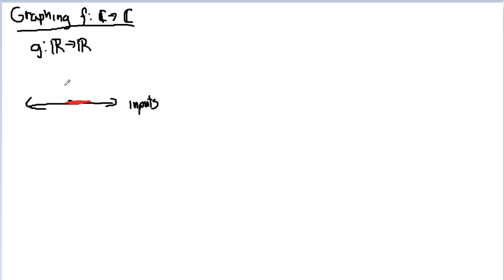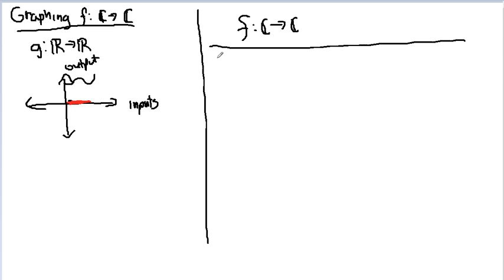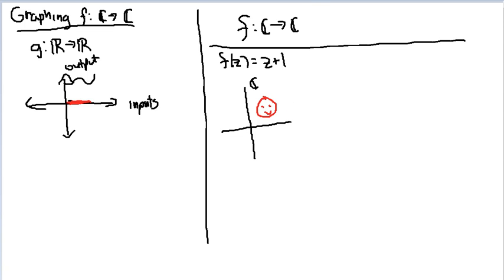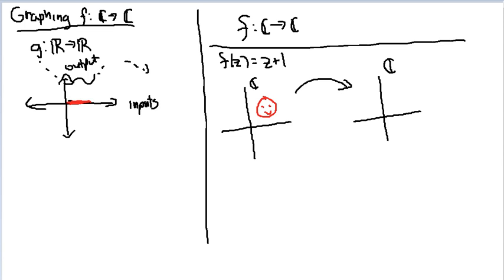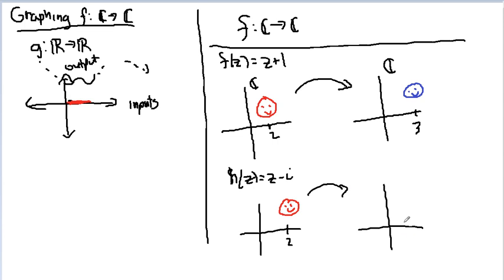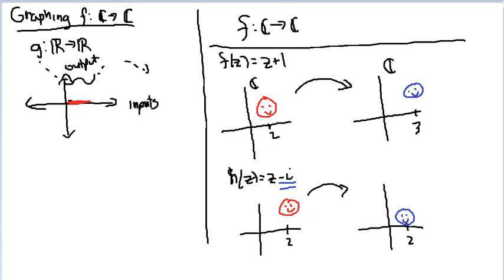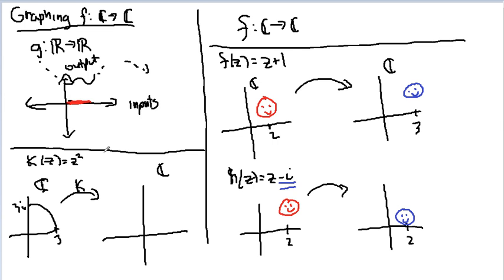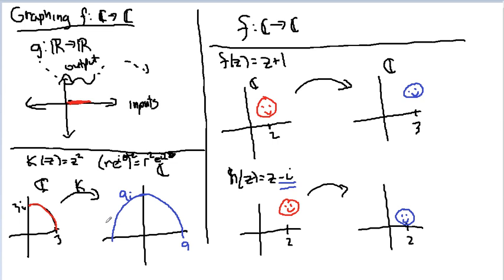Complex Analysis Mapping